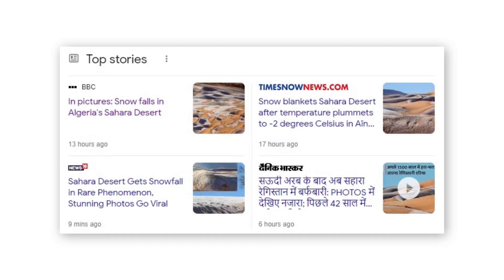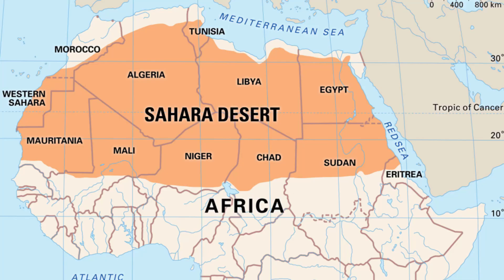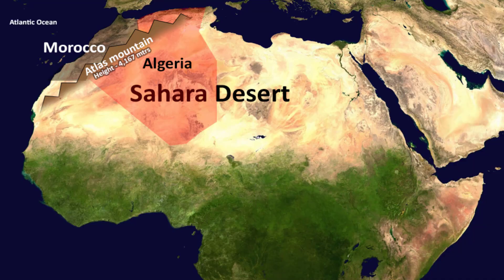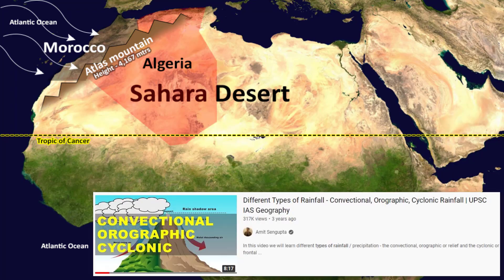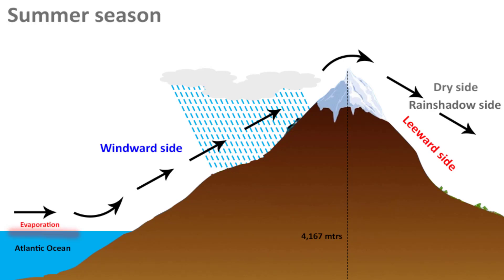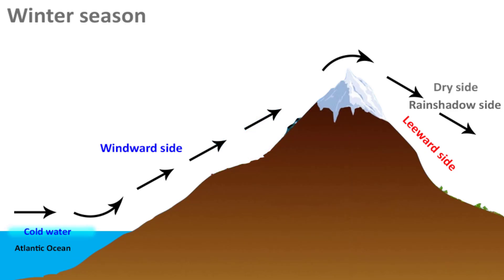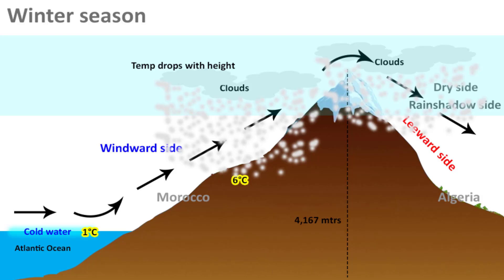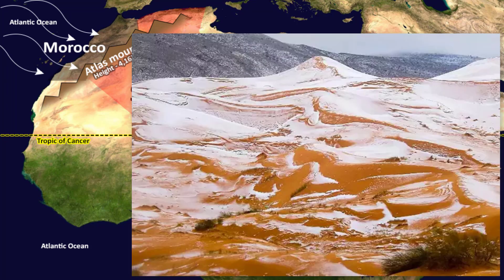How did Sahara Desert get Snowfall | Snow covered sand | Geography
In this video we'll learn How did Sahara Desert get Snowfall | Snow cover sand | Geography